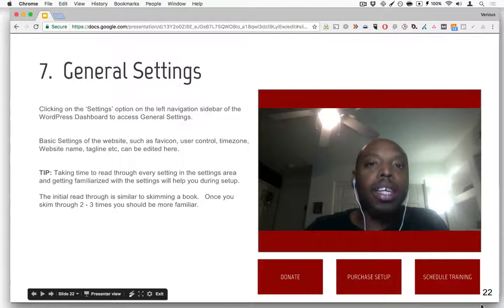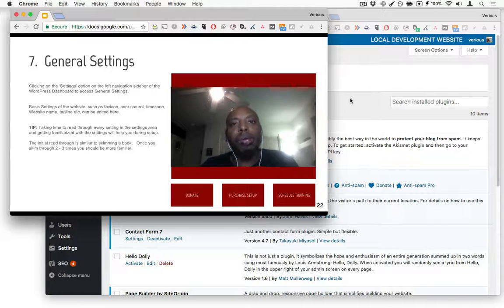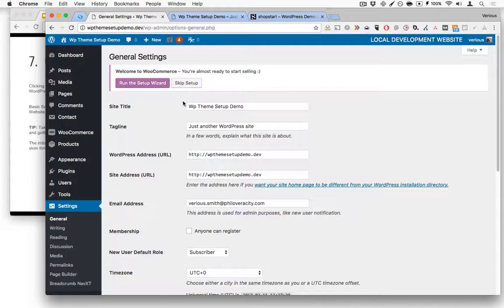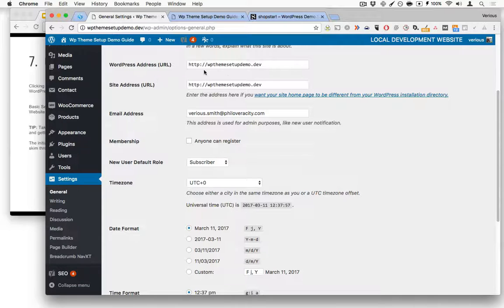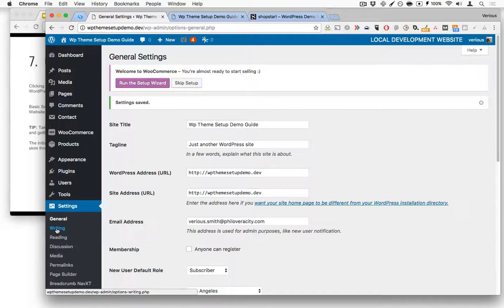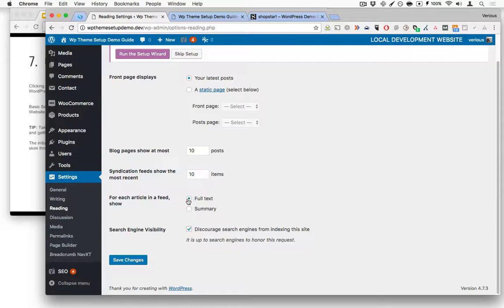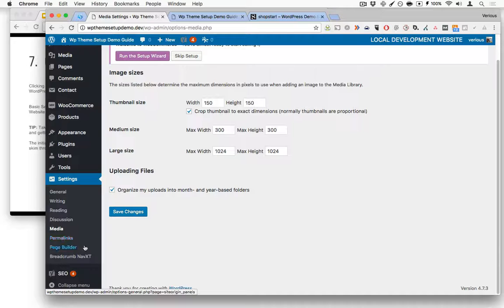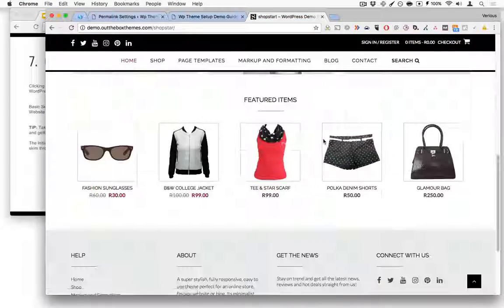20. General Settings & Recommendations | WordPress Theme Setup Guide